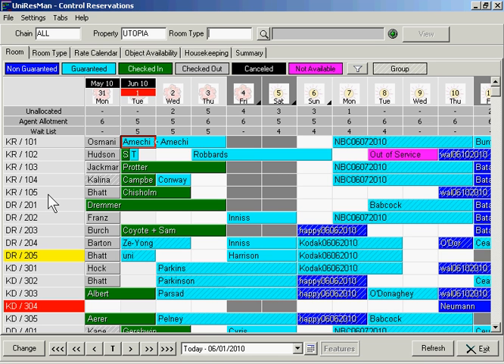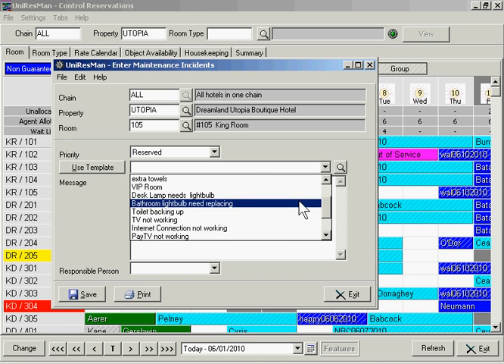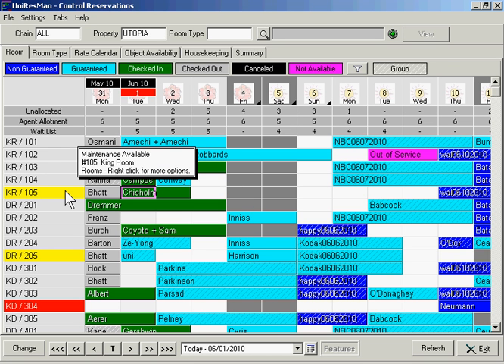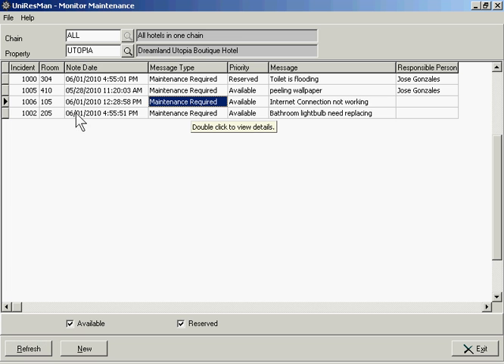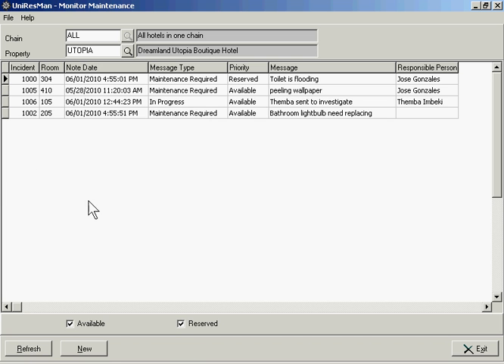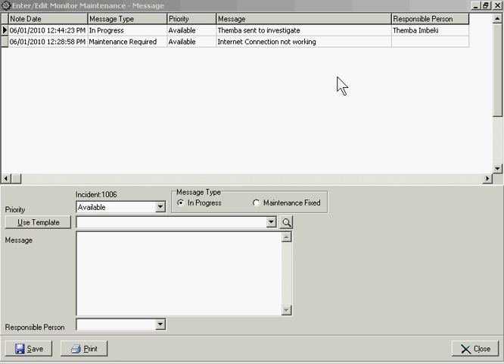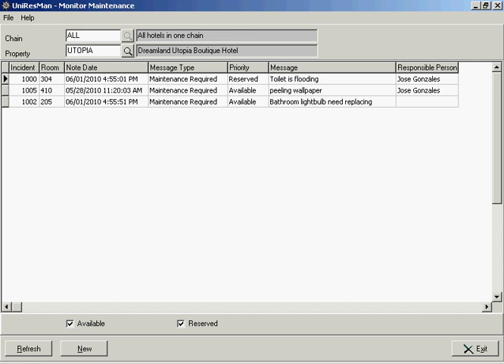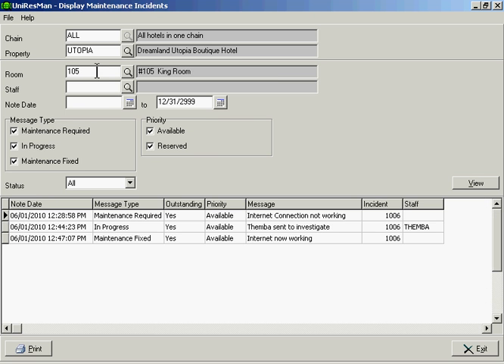Uniresman 013 - Demo - Maintenance.avi